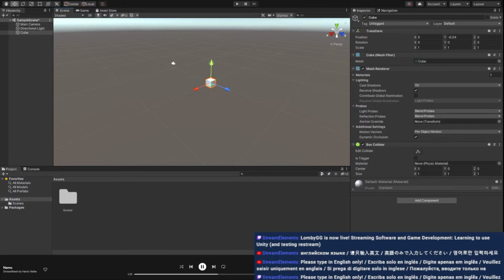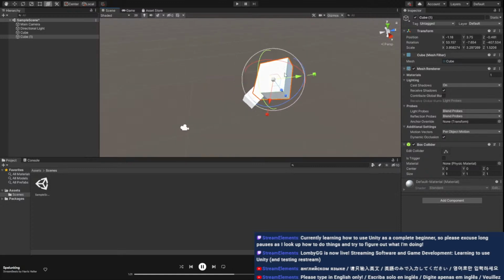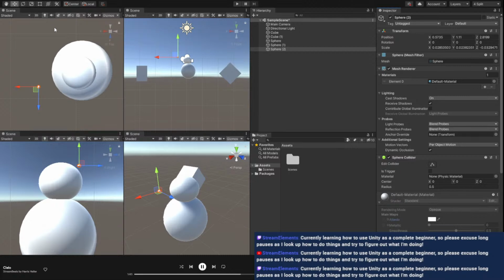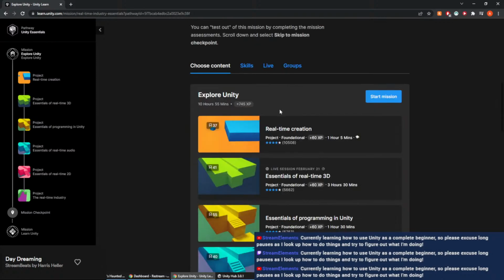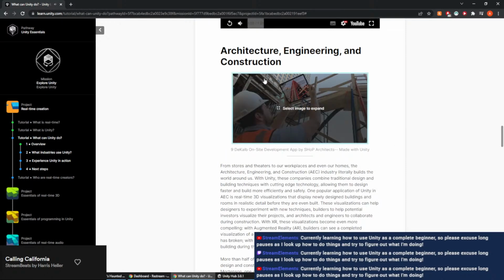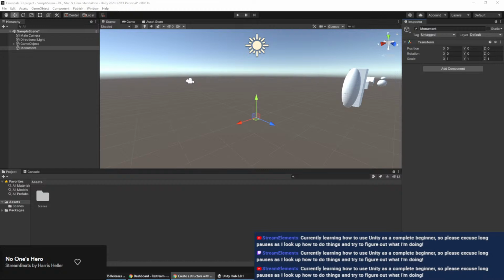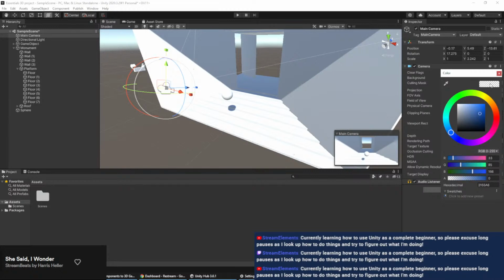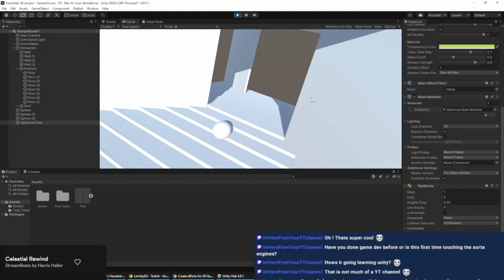Learning to use Unity (and testing restream)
Running through tutorials to learn the basics of Unity